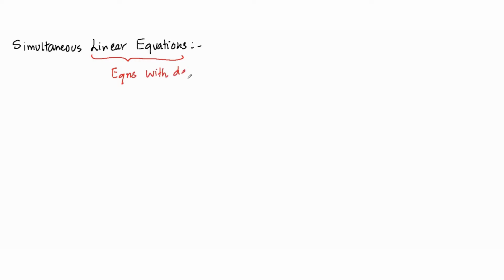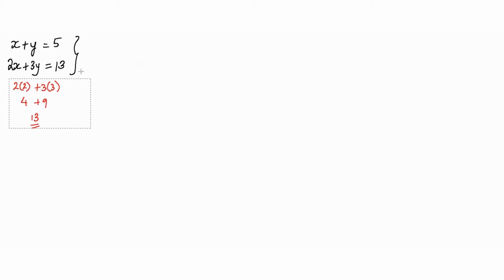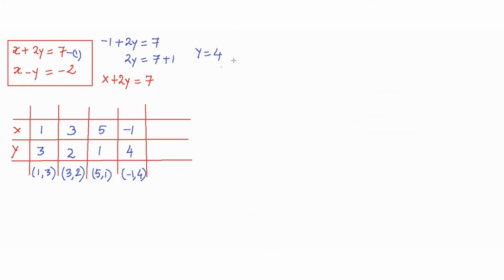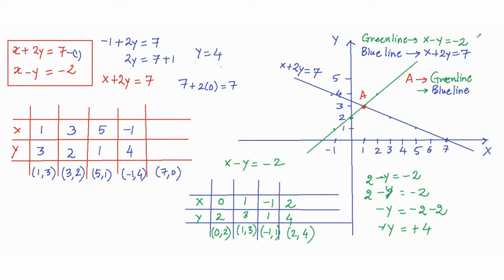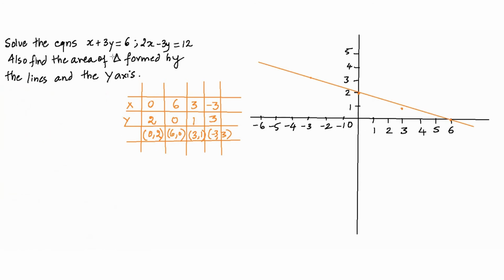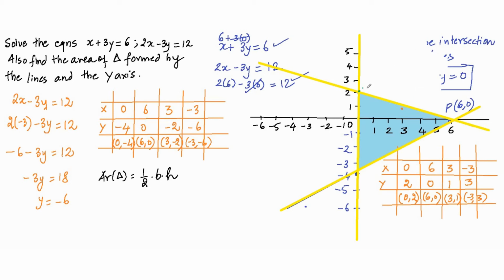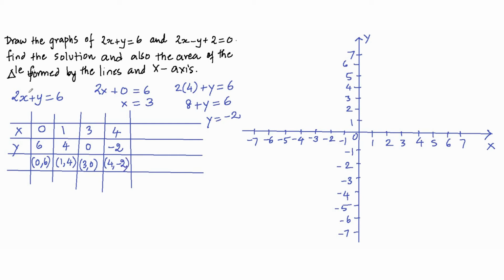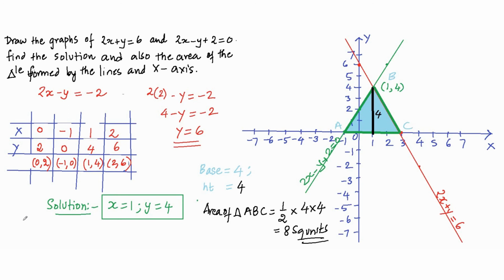Simultaneous Equations Episode 2: Graphical Method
Graphical method can be used to solve simultaneous equations. A linear equation in two variables has infinite solutions and these infinite solutions form a straight line on the graph. This video talks about plotting of these points. Two equations would mean two lines. The point of intersection represents the values of variables that satisfy both the equations. Hence the solution to simultaneous equations is the point of intersection,